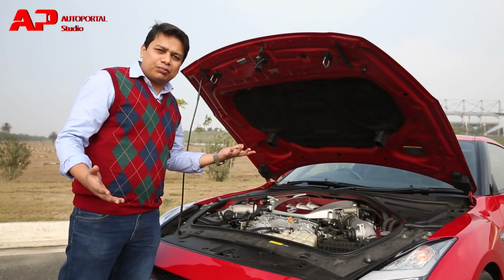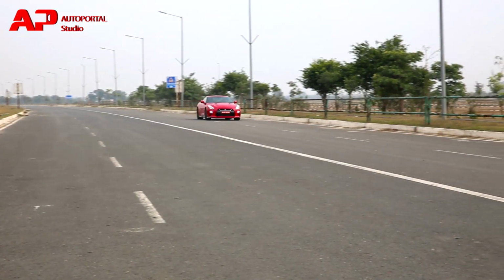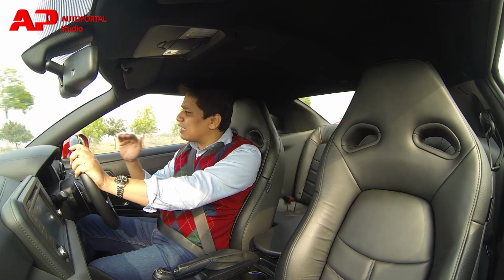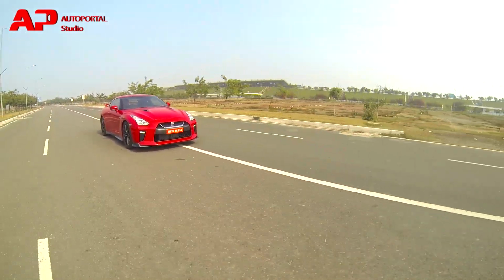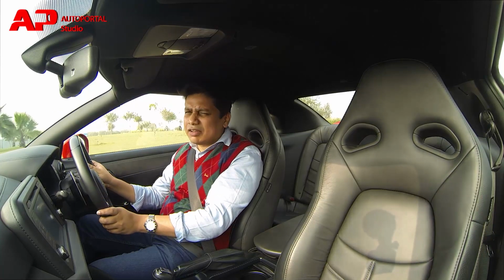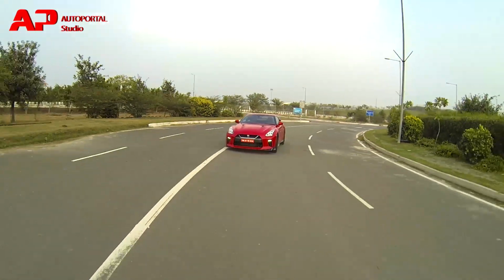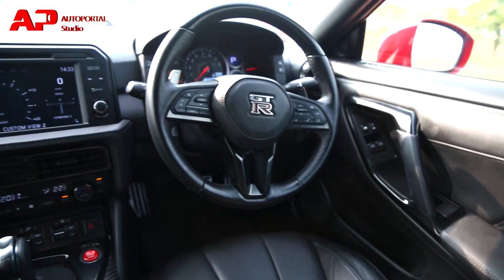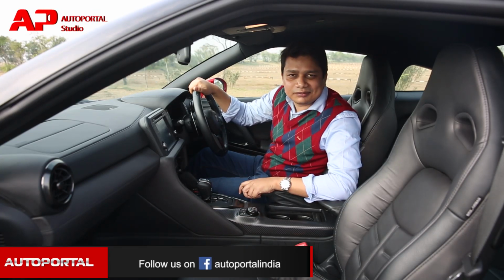Nissan GT-R Test Drive Review - Autoportal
2017 Nissan GT-R is the fastest and most technically advanced sport class spearhead from Japan. We clown around on this 565bhp twin turbocharged V6 powered monster to see whats so special. Turns out we were awestruck the moment that 3.8 litre engine fired up. It touches 100kmph under 3 seconds, has a topspeed of 315kmph and has four seats. Really sport touring doesn't get any better than this.